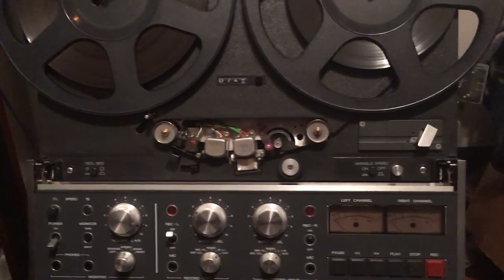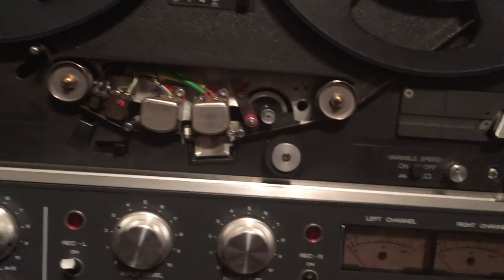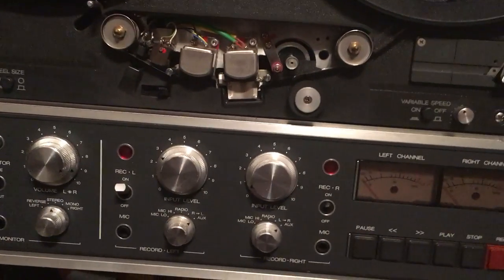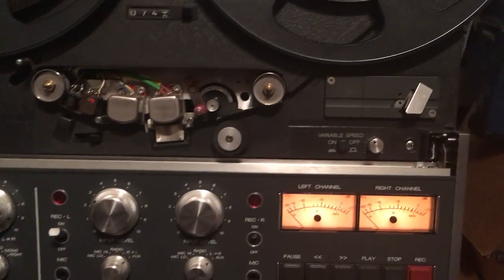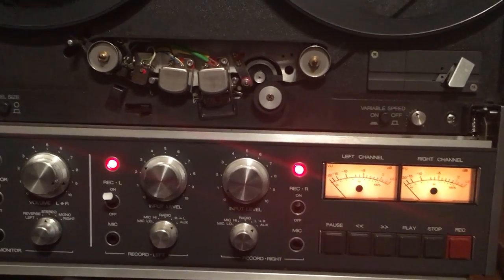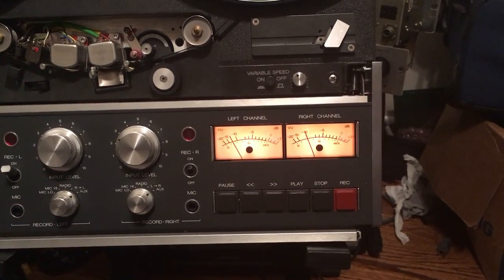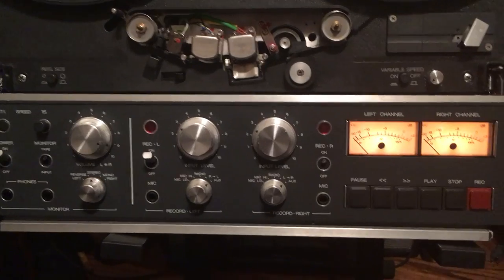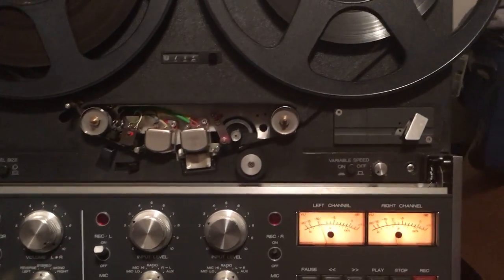Revox B77 MK II Demonstration